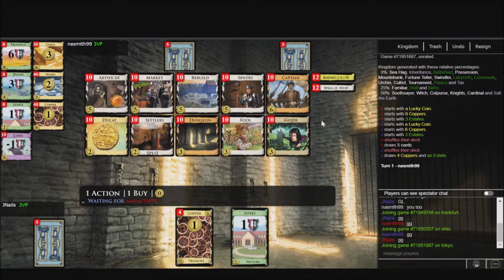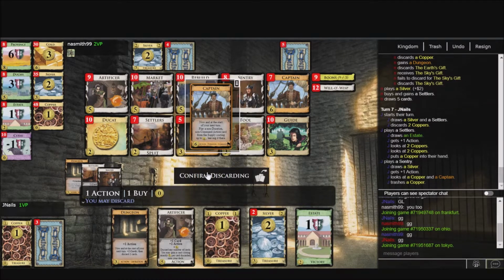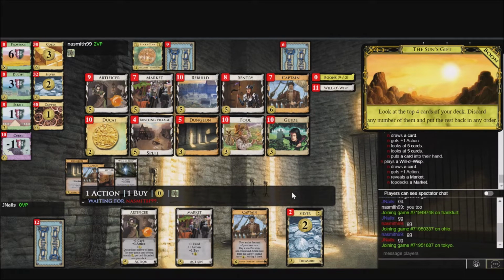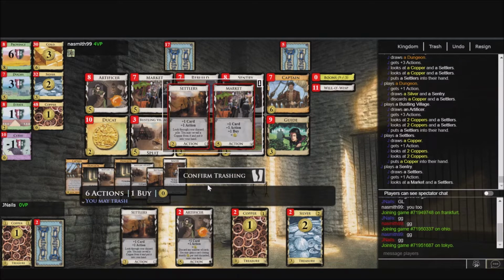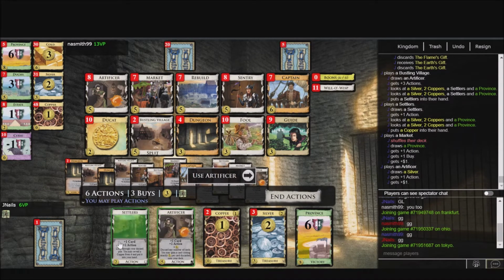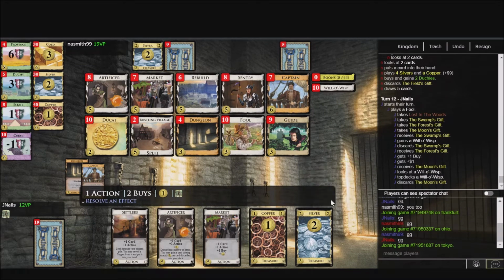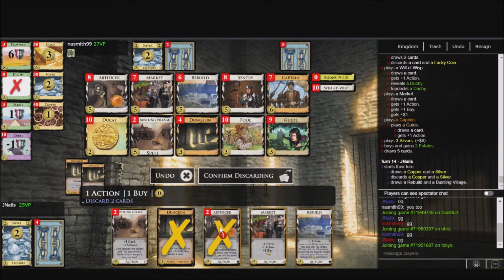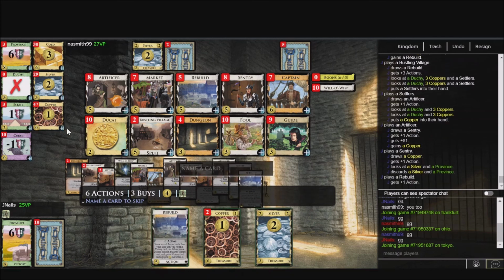A-League G3 vs nasmith99 - Rebuild(?)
The third game of a 6-game match vs nasmith99 for the top tier of the Dominion League, season 45.

Dominion can be played online at dominion.games